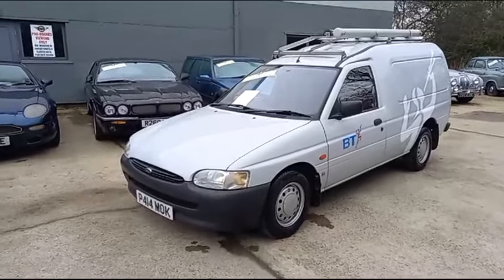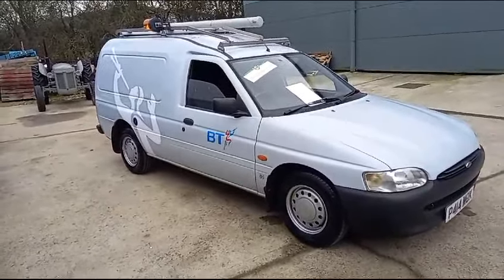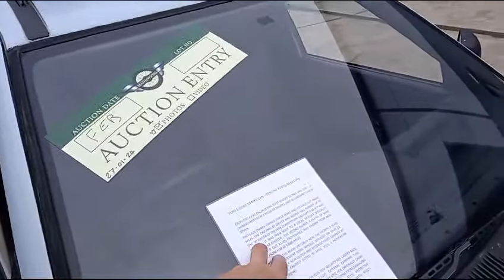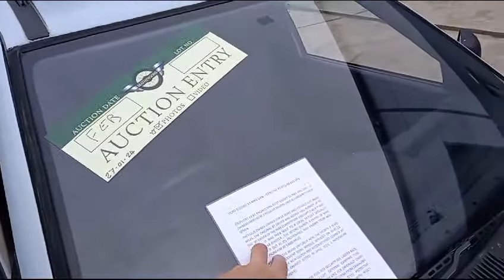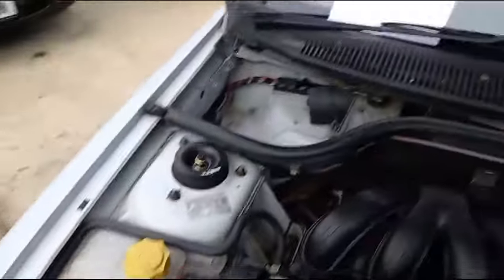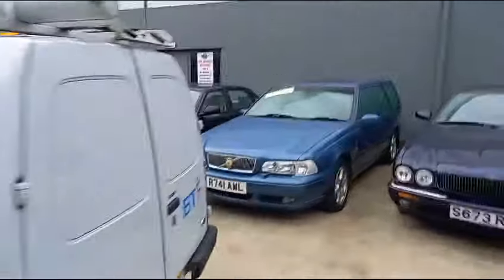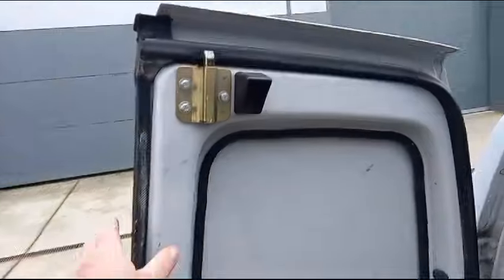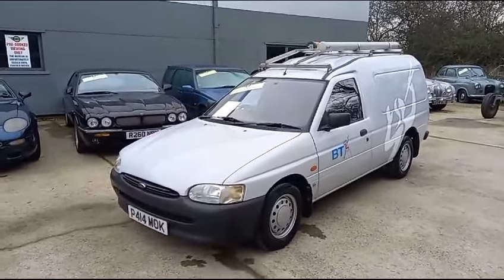1997 FORD ESCORT 55 D VAN | MATHEWSONS CLASSIC CARS | 14 & 15 FEBRUARY 2024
1997 FORD ESCORT 55 D VAN | MATHEWSONS CLASSIC CARS | 14 & 15 FEBRUARY 2024